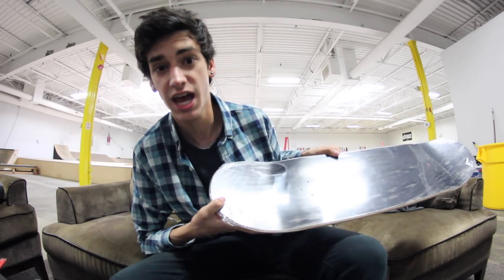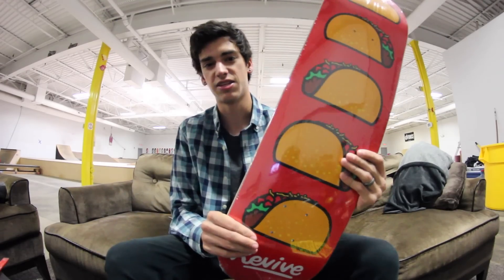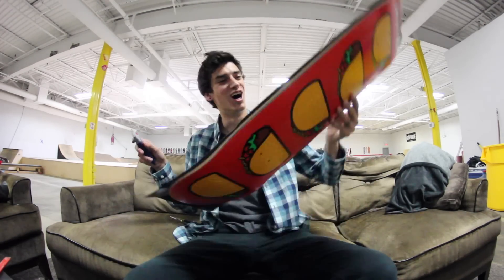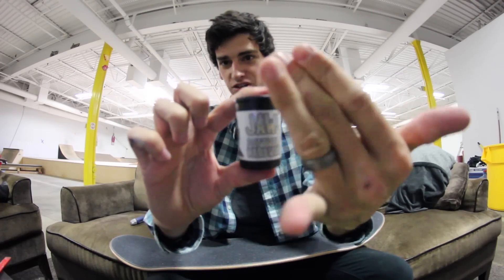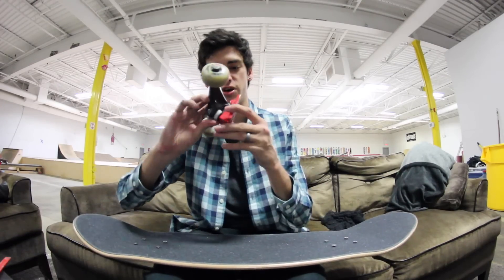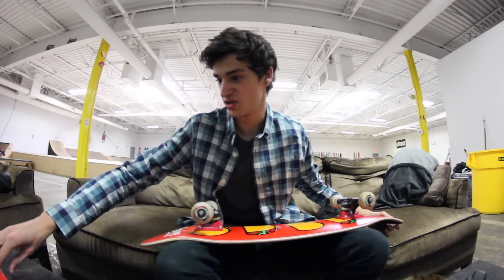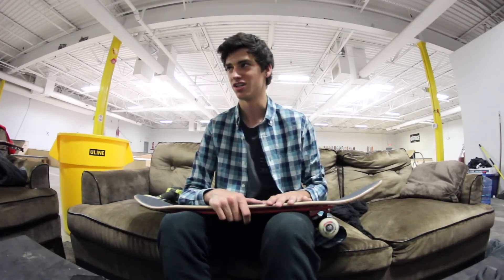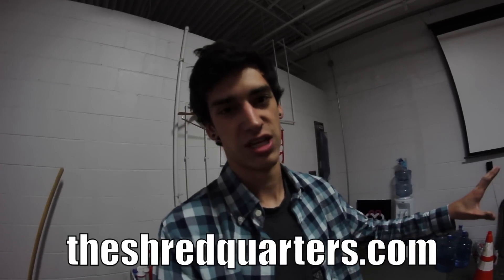WINTER SKATE SETUP! MY NEW SPONSOR!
Check out Software v1.0!

Hope you guys dig this setup video! Be sure to grab a board at theshredquarters.com this Friday at midnight!

YouNow - @samueltabor
Vine - @Samuel Tabor